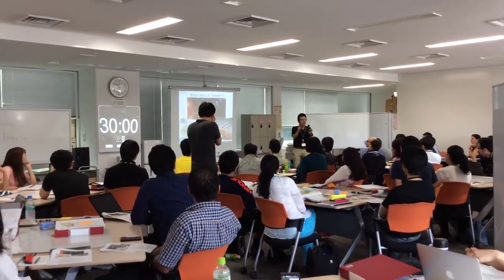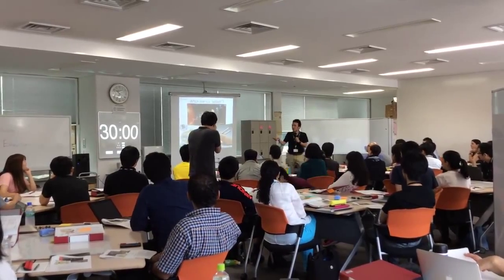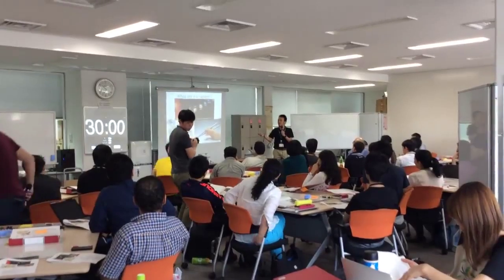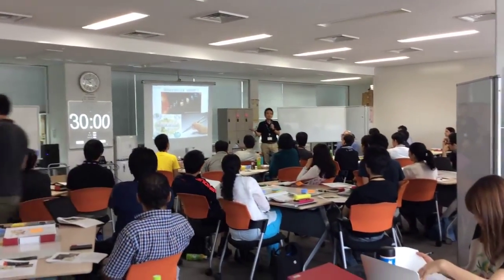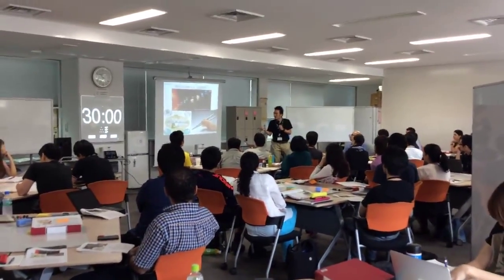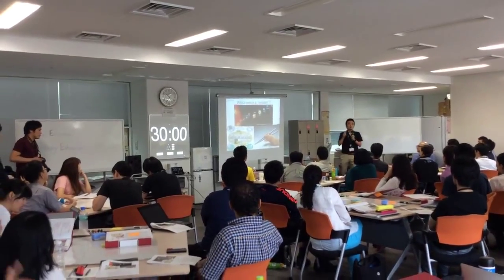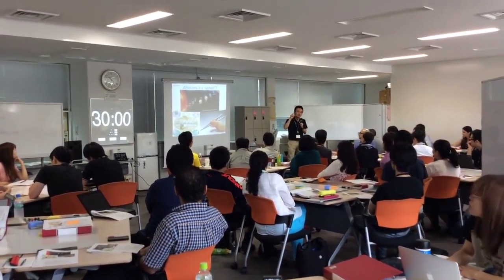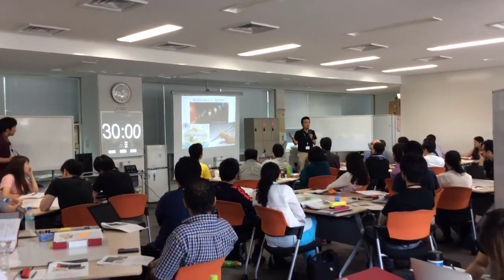IntensiveWorkshop Day3 02